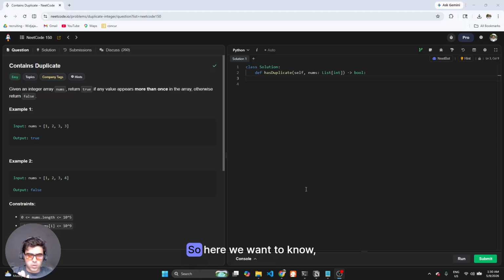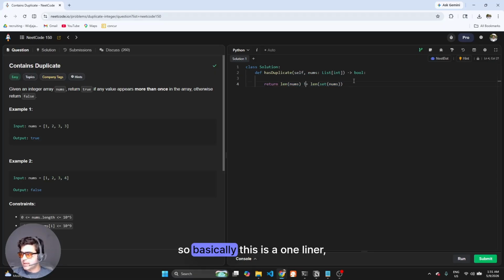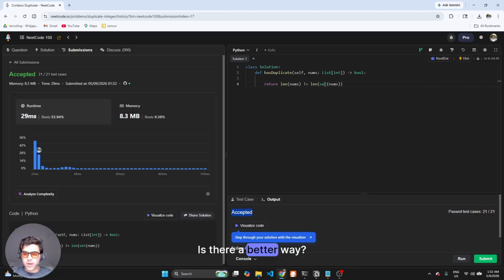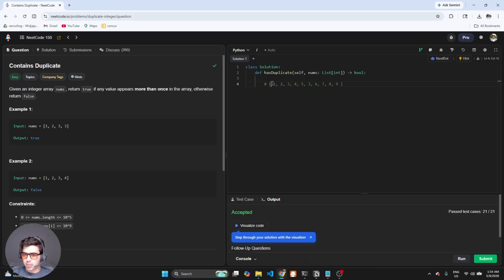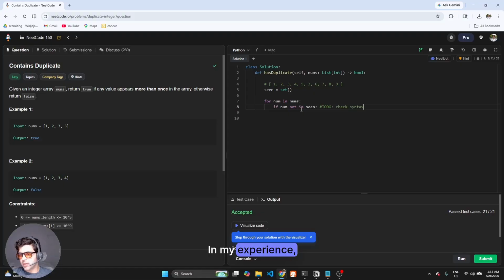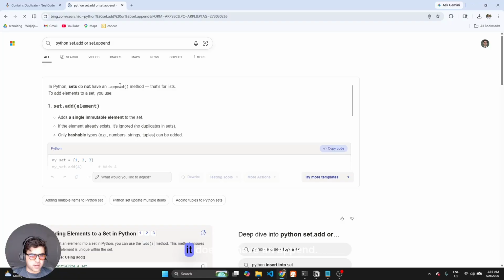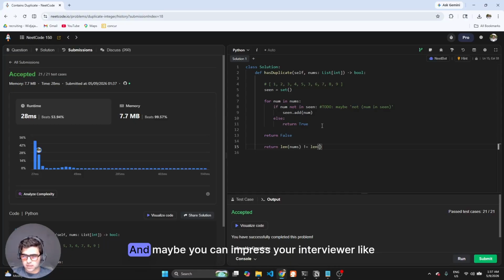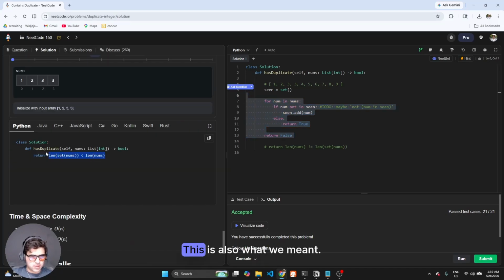Blind 75 - Contains Duplicate (1/75)